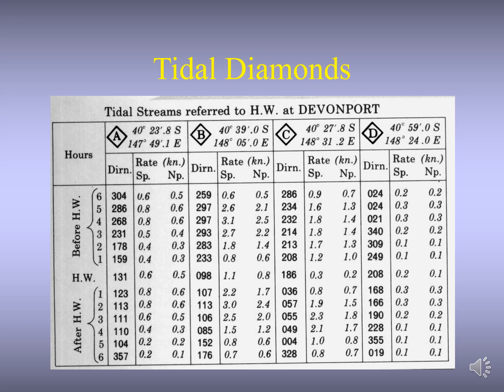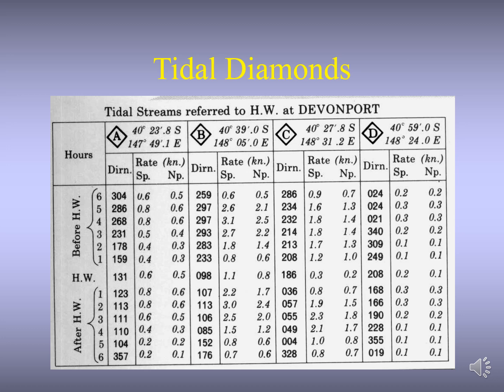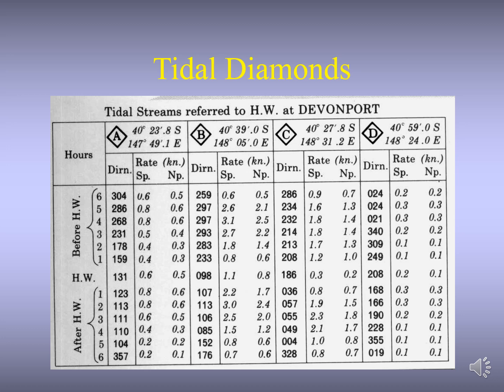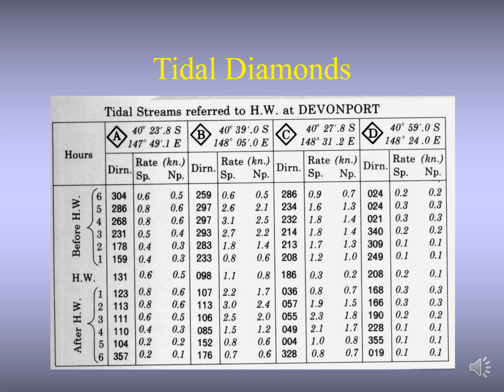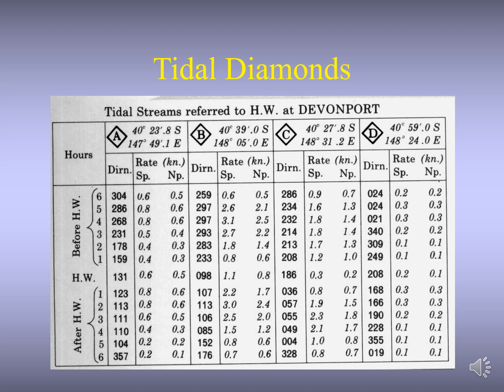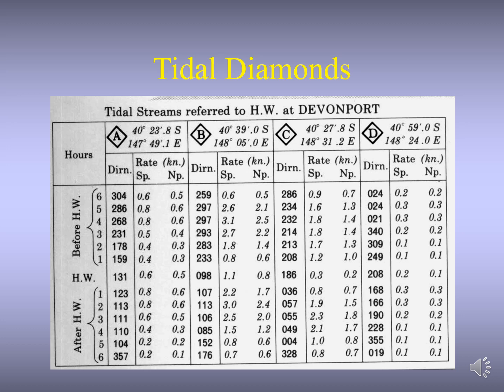Chartwork for deck officers - What are Tidal diamonds?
This is a short video on the topic of tidal diamonds from which we can get information on tidal streams. Tidal diamonds are drawn on paper charts for the use of navigators on ships. Currents have an effect on the ship's course and the ship's navigator must be aware of their presence in a particular ocean area.